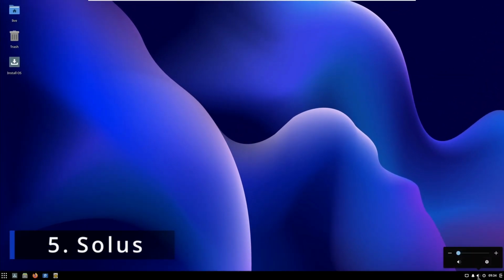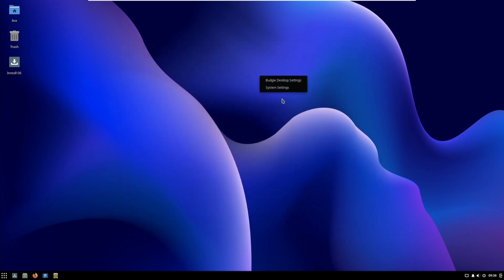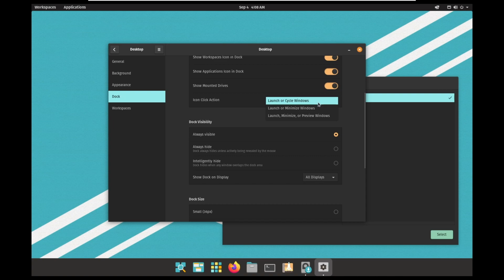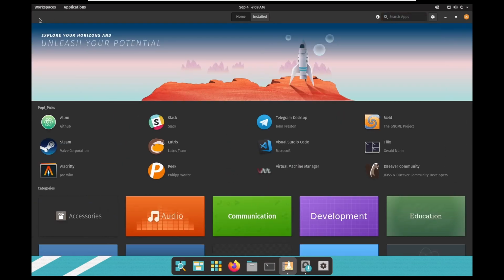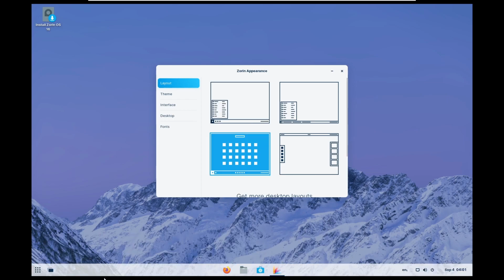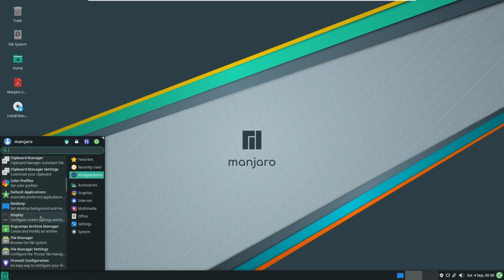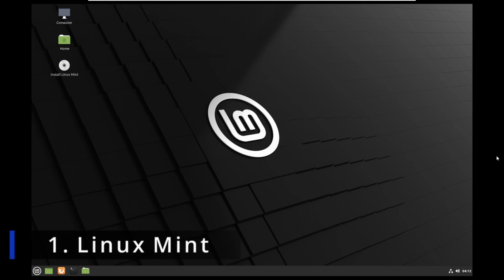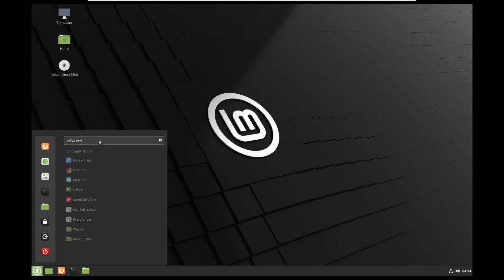5 best linux distros for Windows users switching to linux || 2021